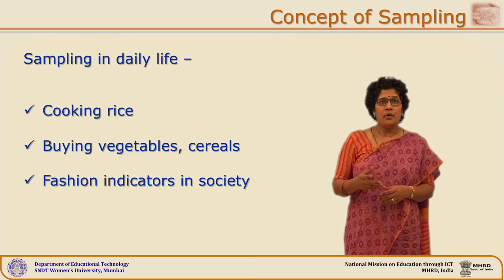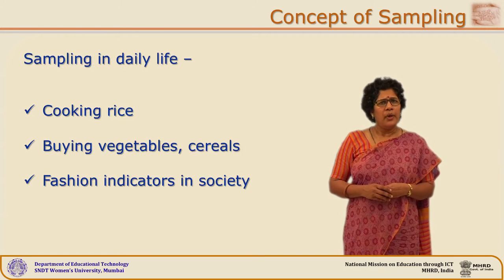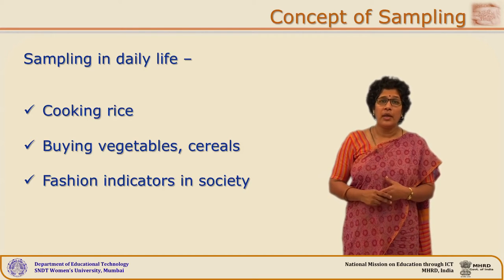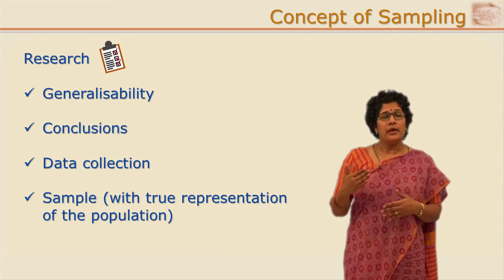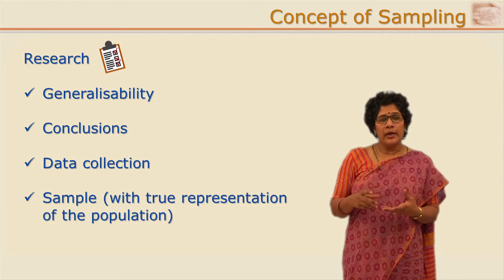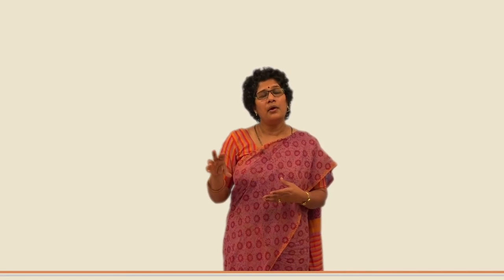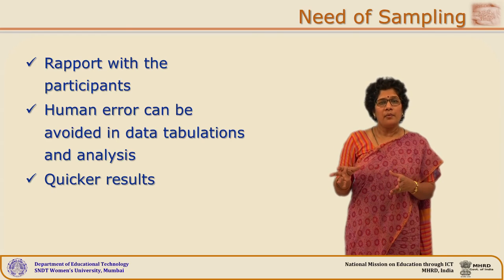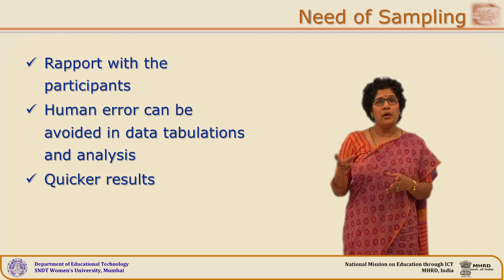Concepts and need of sampling by Dr. Madhavi Dharankar